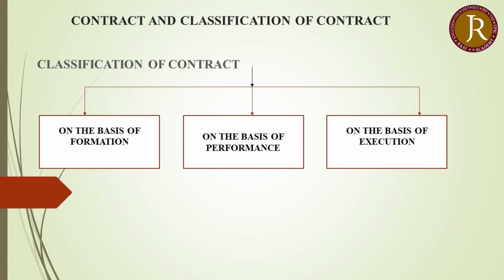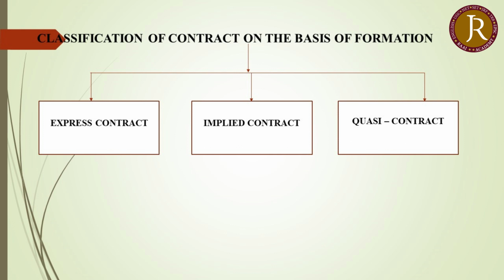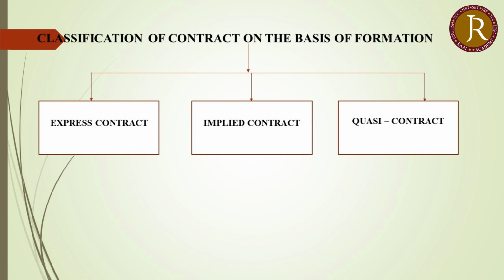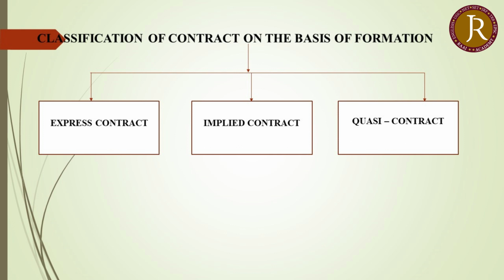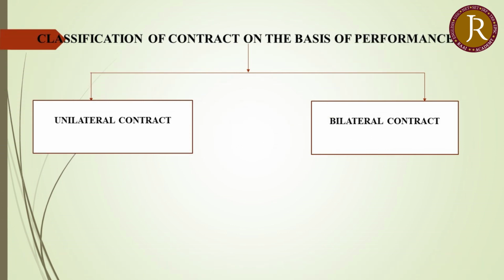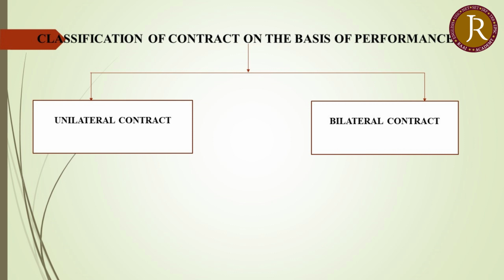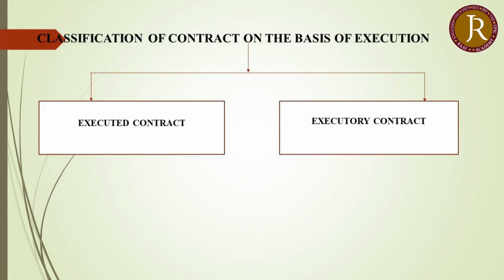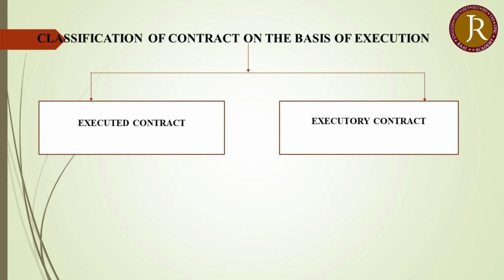Contract & its Classification | Commerce | UGC-NET/JRF | CUET Commerce | Legal Aspects of Business